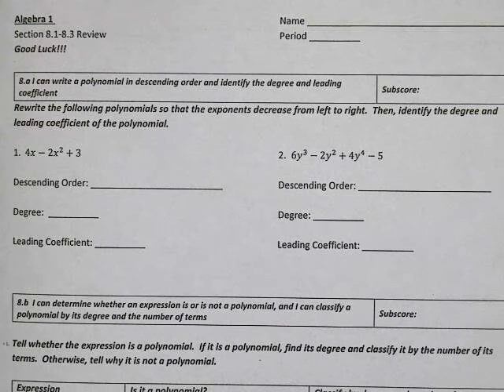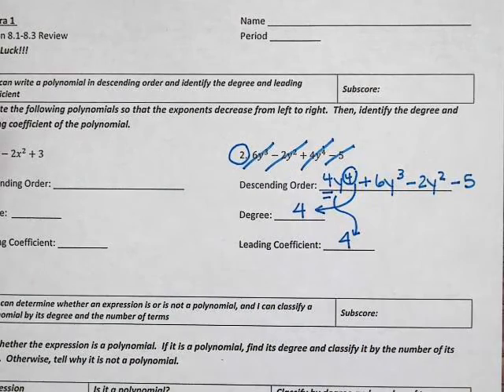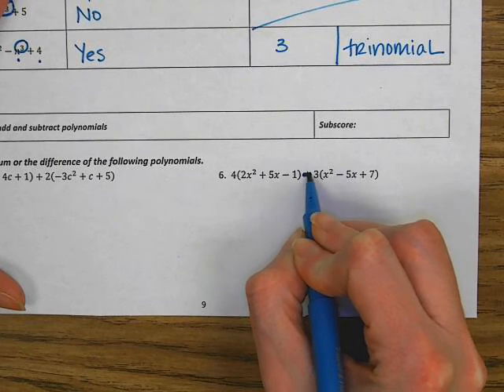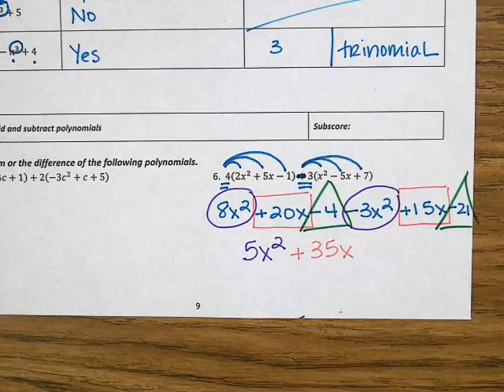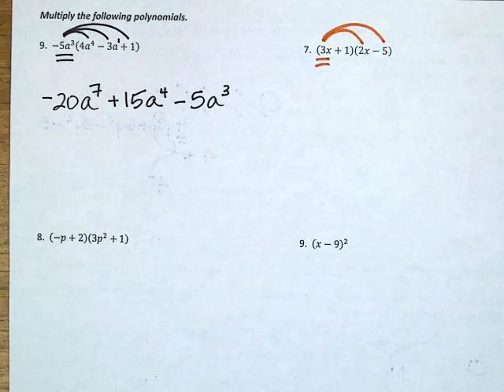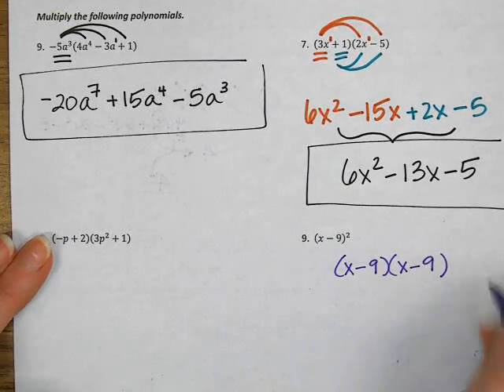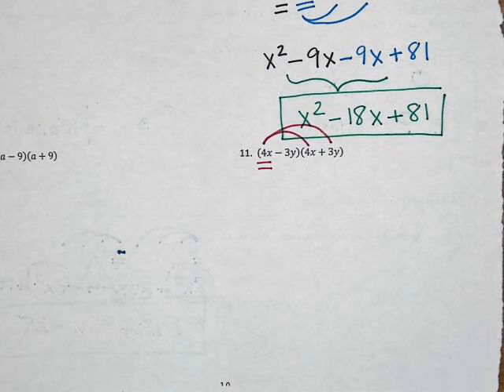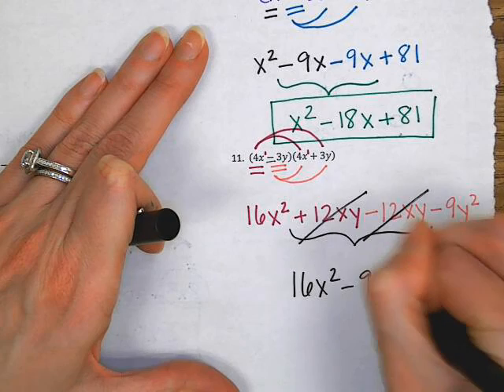8.1 - 8.3 Review Video Notes